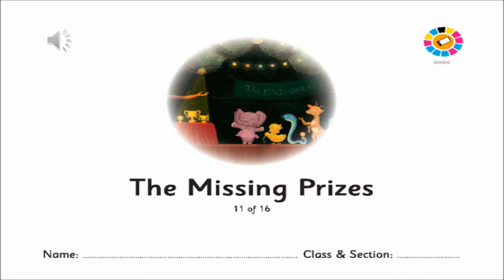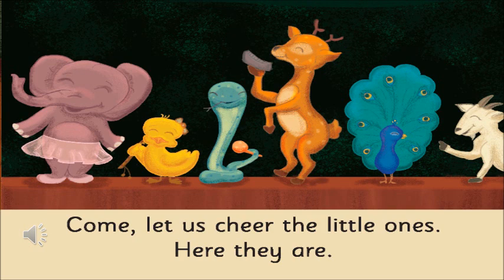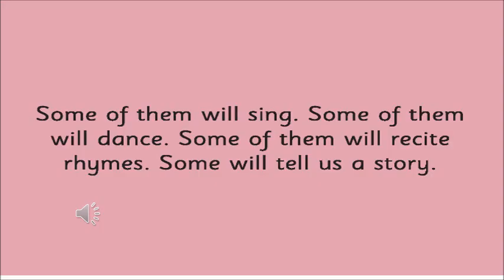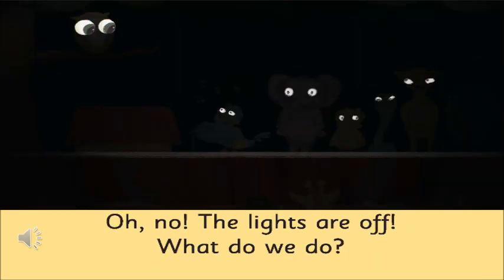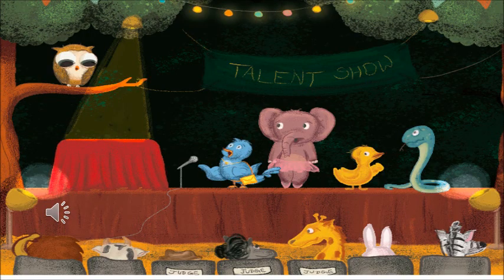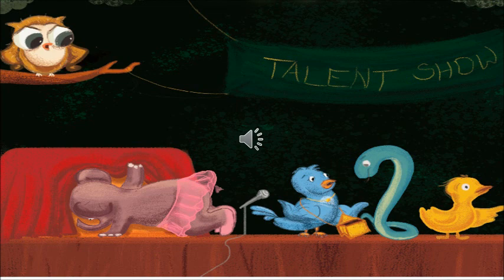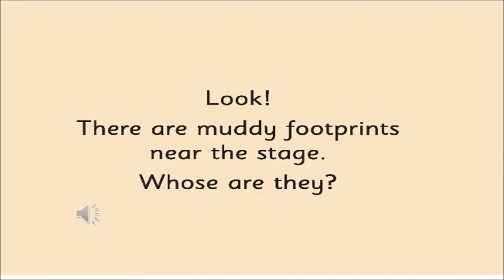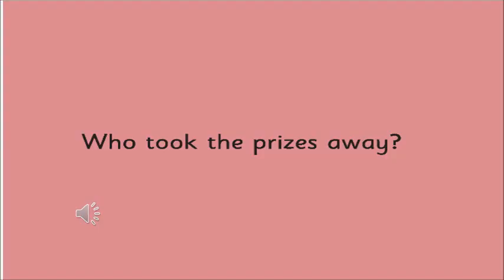The Orbis School - English - Sr KG - The Missing Prizes - Prediction